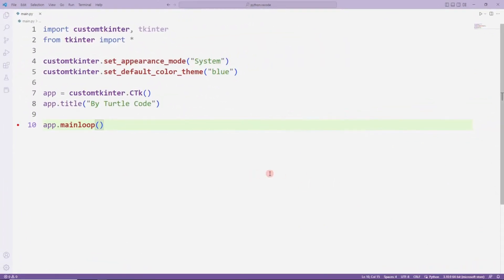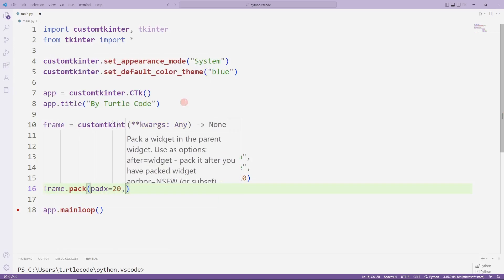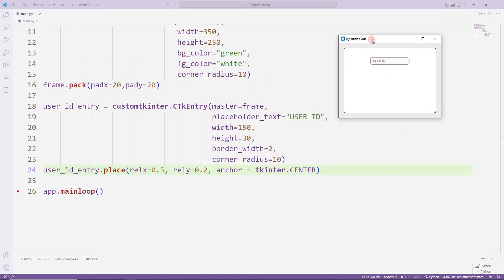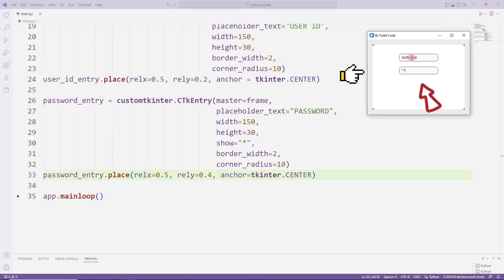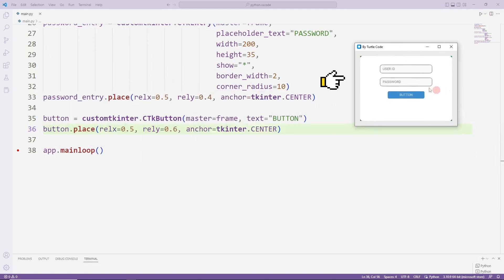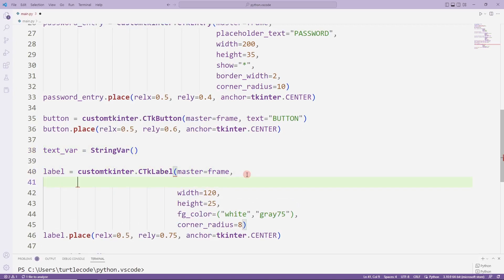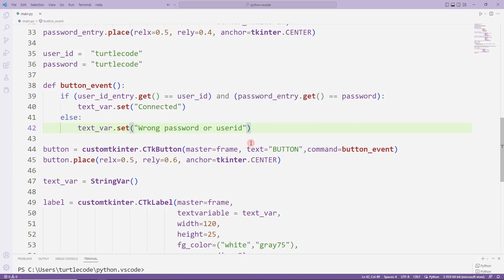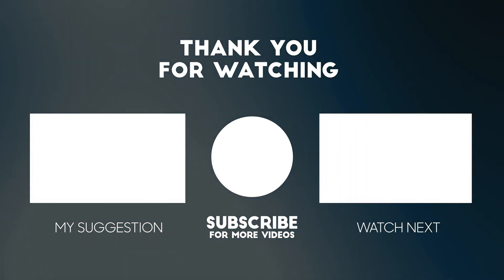How To Create Entry Panel? - Python Customtkinter Lesson 8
Hello everyone, entry objects are often used when developing desktop applications using python customtkinter. In this video, we will create a login form using button, frame, entry and label objects. At the end of the video, you will be able to easily develop applications with entry objects using python customtkinter.